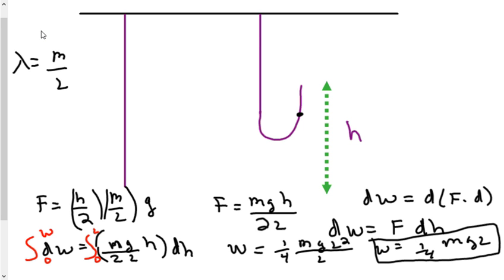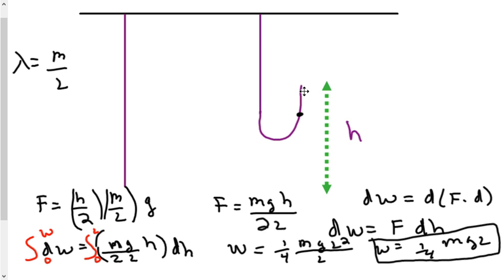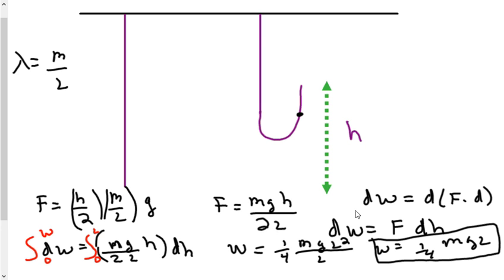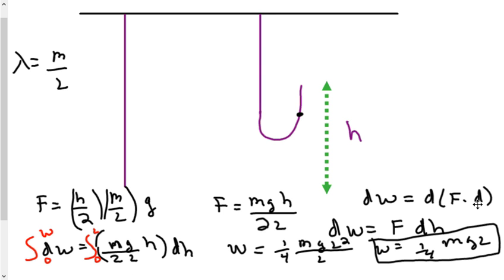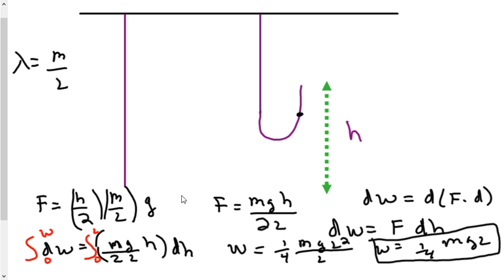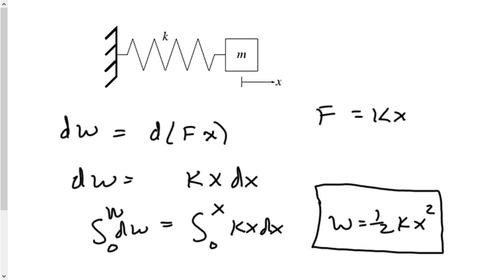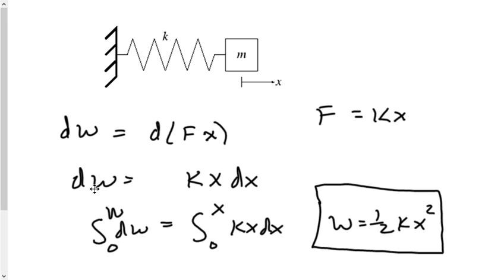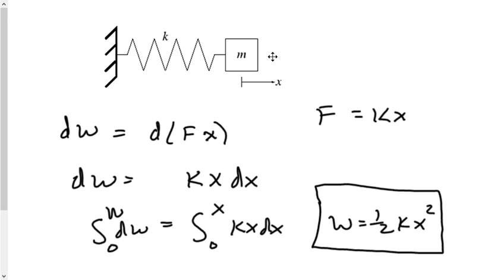A.P. Physics C Mechanics Review 3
This video reviews the hanging rope question and the determination of elastic potential energy using the differential of the work equation.